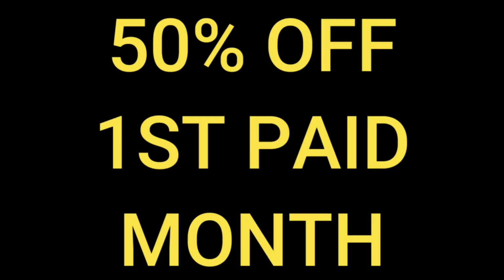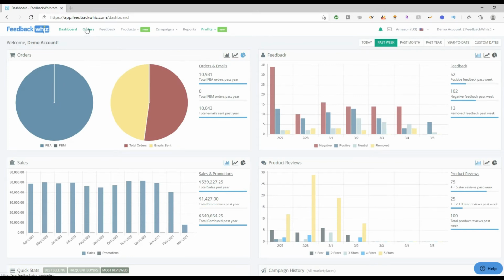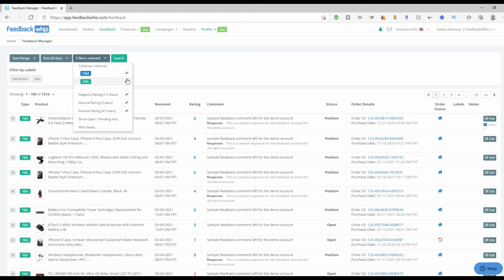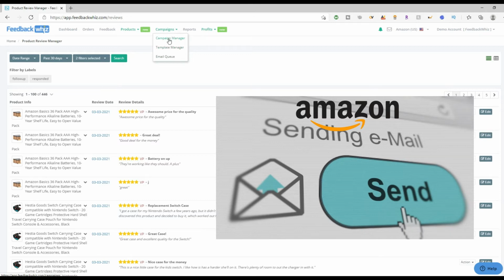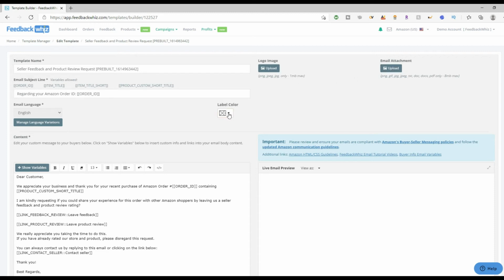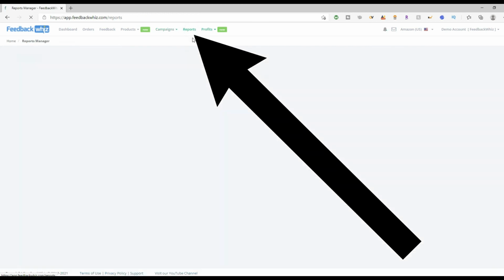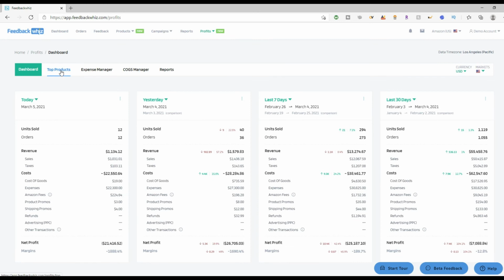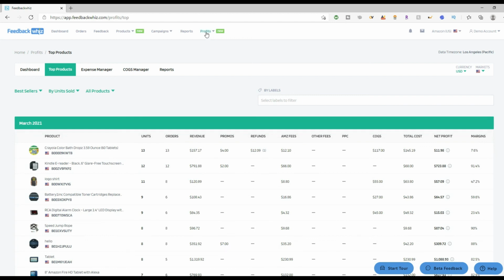Amazon Product Review and Email Automation software tool FEEDBACKWHIZ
Amazon Product Review and Email Automation software FEEDBACKWHIZ
Learn to Automate an Email Review Request here.

0:00 - Intro
0:53 - What is FEEDBACKWHIZ?
1:26 - Discount Code
1:40 - Overview
3:26 - Orders
5:25 - Feedback Tab
6:29 - Product Manager Tab
7:15 - Product Review Manager
7:59 - Campaign Manager - Email creation for automatic emails
8:25 - Template Manager - Critical Part that Feedback Whiz does
11:09  - Emails
11:52 - Reports

This Amazon Software Product Review, looks at the following from Feedbackwhiz.

Amazon Seller Tools to Dominate the Marketplace.
Advanced software tools for merchants to boost their business, repair feedback, track profits, improve product reviews, and automate high-volume emails.

What makes Feedback Whiz the best Amazon seller management software you’ll ever use?
Being an Amazon seller is hard work. There’s a lot more to it than just having a good product. From customer service to marketing, Amazon sellers need to do a little bit of everything. Having the right Amazon seller tools can make selling a whole lot easier. Get all the Amazon seller tools you need to simplify and effectively grow your Amazon business.
Amazon Seller Tools: Order Management Order Management
All your orders, customer data and order metrics synced and fully integrated on one platform screen. Search, filter, analyze and download with ease.  Intuitively designed to save you time and keep you focused on selling.

Amazon Seller Tools: Product Reviews Product Reviews
Organize, view, and group all your Amazon product reviews in a single screen.  Analyze, manage, and get instant notifications when negative reviews are posted.

Amazon Seller Tools: Feedback Feedback
Create customized emails and fully configured campaigns to maximize positive feedback.  Prioritize urgent negative Amazon feedback to address unsatisfied customers and maintain a great reputation with minimal effort.

Amazon Seller Tools: Email Automation Email Automation
Build powerful email sequences tailored to individual products and buyer behaviors.  Create effective custom templates with our live preview editor using custom variables, emoji’s, animated gifs, file attachments, custom HTML, and much more.

Amazon Seller Tools: Analytics Analytics
Increase profitability by focusing on intelligent insights that inform key decisions.  A/B test campaigns, open rates, access and download data reports from orders, feedback, and product reviews.

Amazon Seller Tools: Monitoring and Notifications Monitoring and Notifications
FeedbackWhiz can monitor seller feedback, product reviews, buy box changes, listing title changes, listing hijackers, and order returns.  Get notified immediately when any of these events occur!